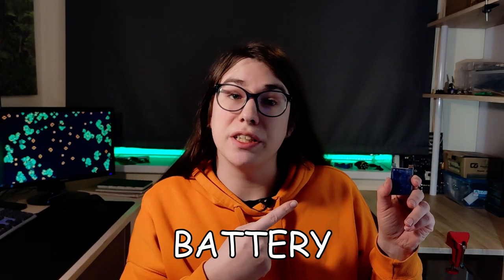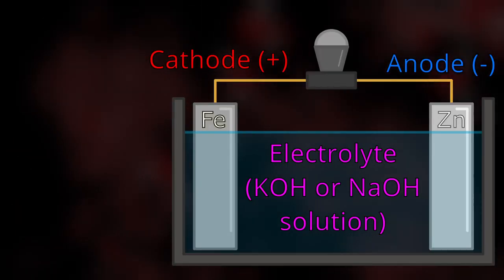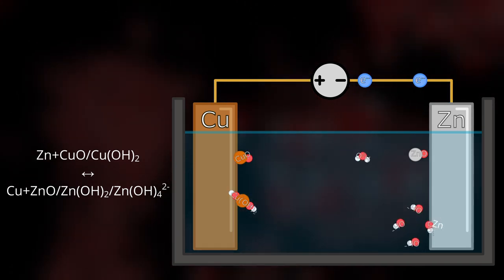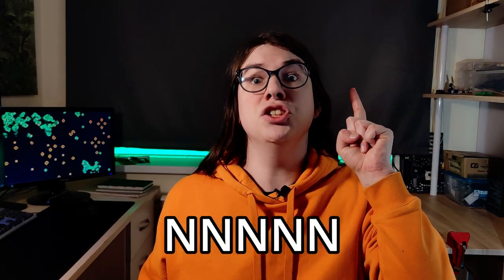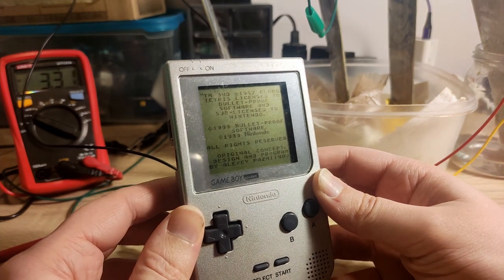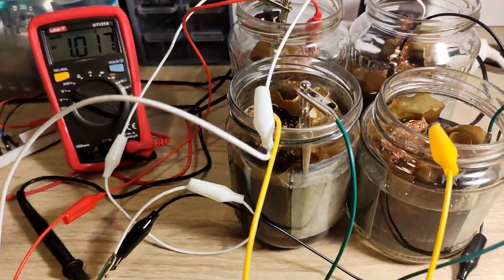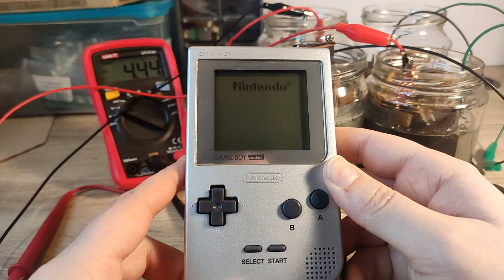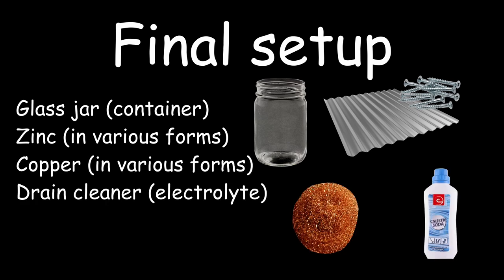Gaming On DIY Batteries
What happens when a Birdbrain finds a bag of half-rotten potatos in their cupboard? Why three weeks of building batteries of course!

Join me on my journey to manufacture, and learn about battery technologies that YOU could easily replicate at home!

Chapters:
0:00 Setup
0:38 Potato Batteries
1:33 "Zinc-Air" Batteries
3:43 "Copper-Zinc-Alkaline" Battery
6:10 Making the Cells
8:00 Tragedy Strikes!
8:31 It Was Worth a Try...
9:11 SUPERSIZE!
10:00 SUCCESS?
12:25 Glisten of Hope
13:22 Redemption
14:27 Simple Gaming Montage
16:43 Conclusion
17:38 Outro

Game BoyGames featured:
Tetris
Pokemon Blue
Super Mario Land
Super Mario Land 2

Background music from Youtube Music Library and the games featured.